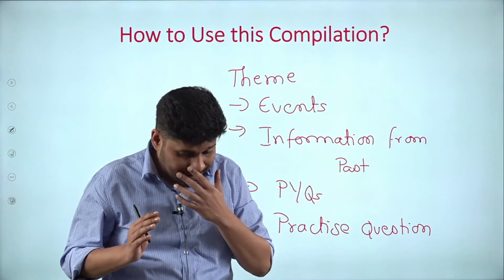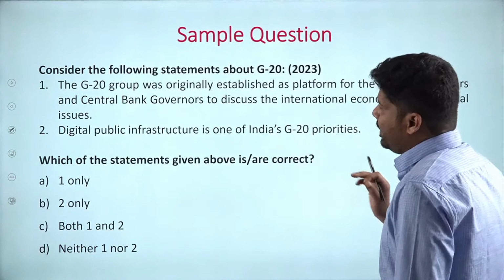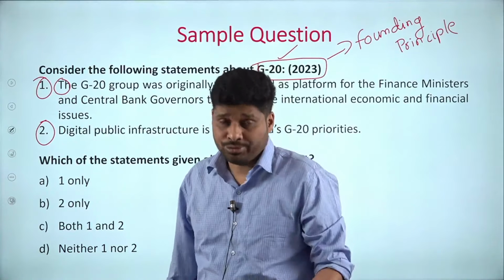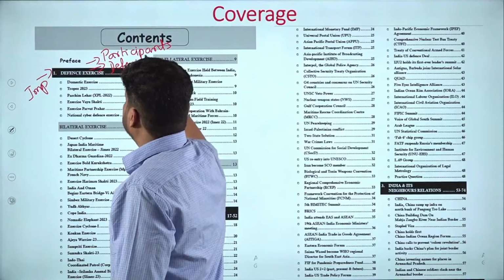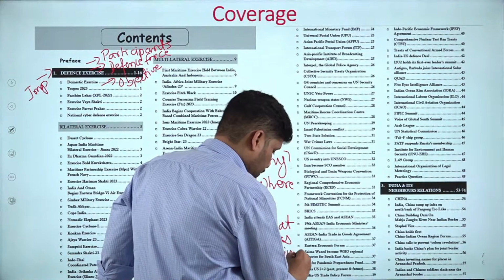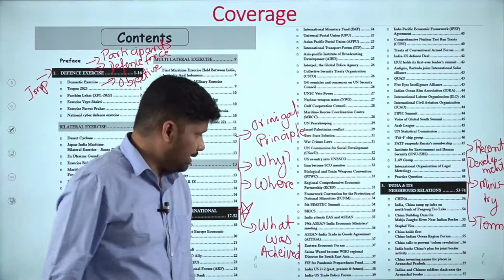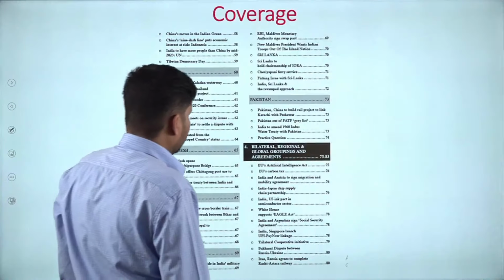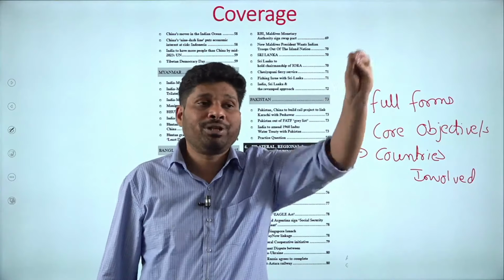Prelims Sampoorna | How to Use Thematic Current Affairs of International Relations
The “Prelims Sampoorna Yearly Compilation: International Relations” seeks to provide a convenient solution for all UPSC aspirants. This resource includes current affairs spanning the past 1-2 years, Previous Year Questions (PYQs) to familiarize aspirants with the exam pattern, and Practice Questions for quick revision and practice. Moreover, the compilation is thoughtfully organized into sub-themes such as:

* Defence Exercise
* Important International Institutions
* India & its Neighbours
* Bilateral, Regional & Global Groupings And Agreement